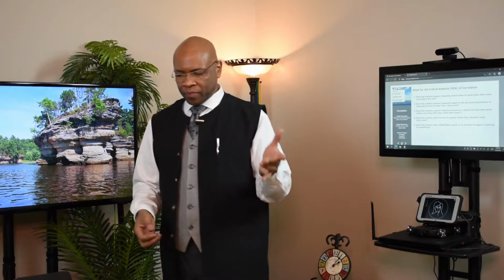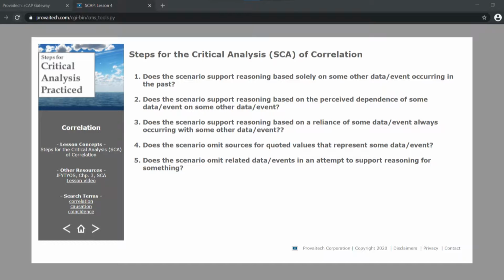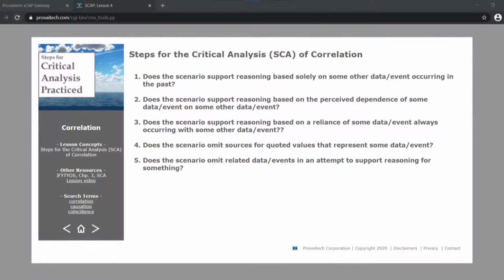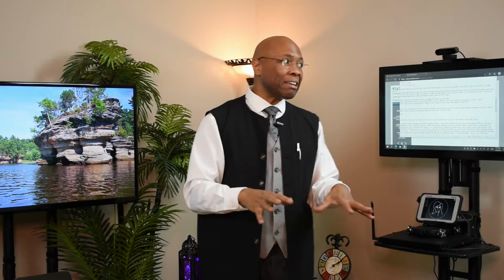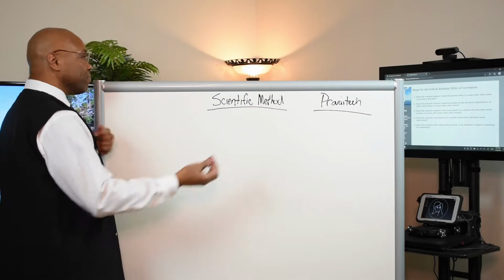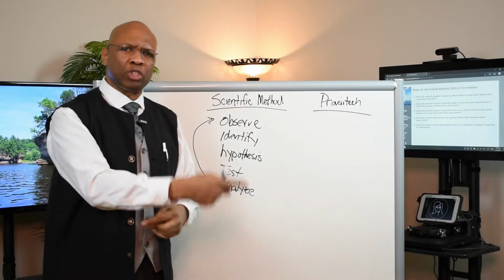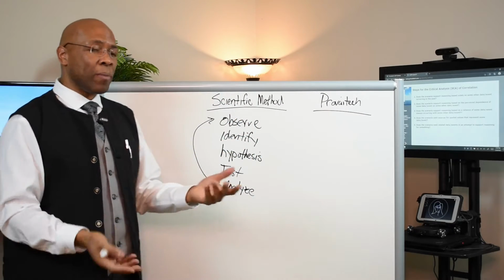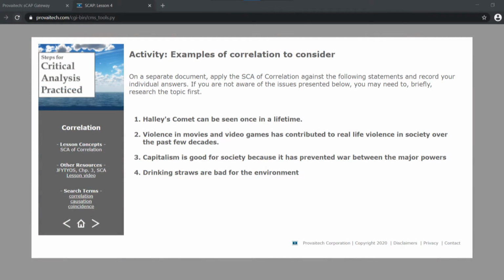"... most times, for your own good." - Lesson 4 pt. 3, sCAP Course with host Dr. VG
Dr. VG continues Lesson 4 of the sCAP course. In this last part of the three-part series, he completes the discussion on correlation and causality by illustrating how the scientific method relates to correlation. He introduces the Steps for the Critical Analysis of Correlation and presents the last two activities before finishing the lesson.

00:00 Activity: Steps for the Critical Analysis of Correlation
01:37 Analyzing current events: potential civil war
06:23 Alternative facts are... wait for it... indeed facts
07:35 Tulsa, OK
08:10 MK-Ultra
09:25 Reliance on contradictory expertise
13:10 Reintroducing the scientific method
15:25 "... most times, for your own good."
17:50 Activity: examples of correlation
19:44 Activity: applying the SCA of Correlation